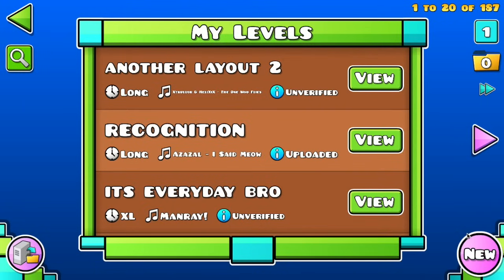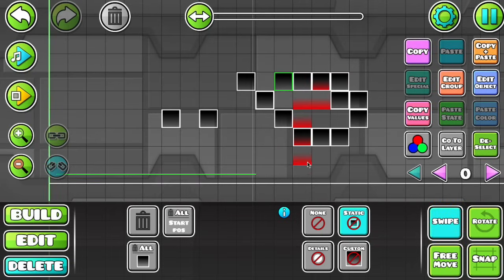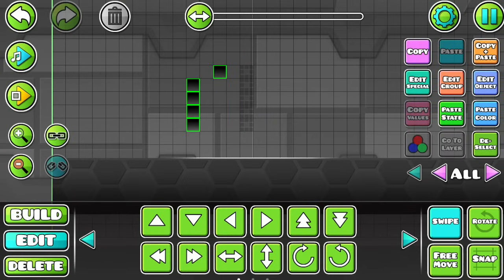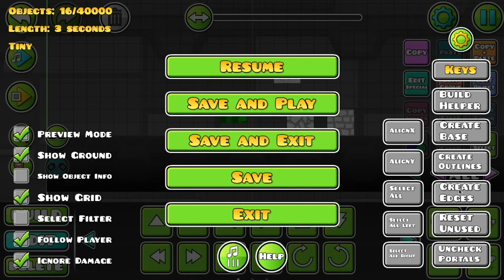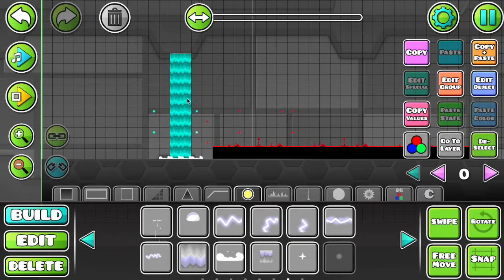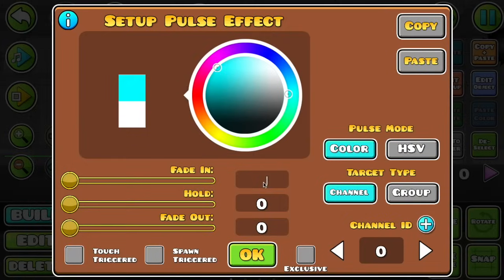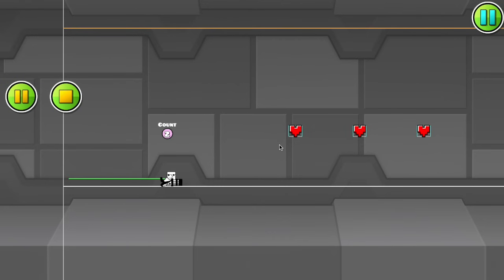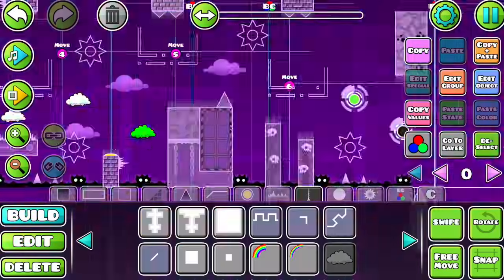THE ULTIMATE GEOMETRY DASH EDITOR GUIDE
Here are some timestamps so you can get to what you're looking for
0:00 - Intro
0:19 - Settings
1:35 - The Interface
9:26 - Materials
15:55 - Triggers
22:58 - Basic Building
25:19 - Outro

Well, I finally finished this video! It took me roughly 10 hours to finish making and I lost quite of motivation on the way. I'm really sorry that I haven't uploaded that much, I was just lazy :( hopefully this can make up for it. I hope you learned a thing or two, there's a lot of stuff in the level editor, and if you're a noob, good luck starting to make levels and hope this helps :)

In Game Name: GD Flaaroni